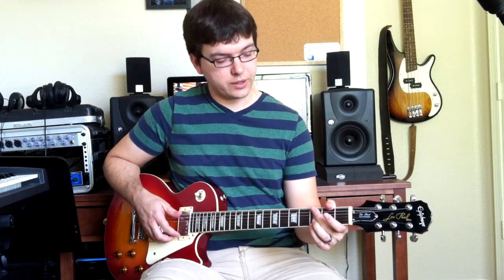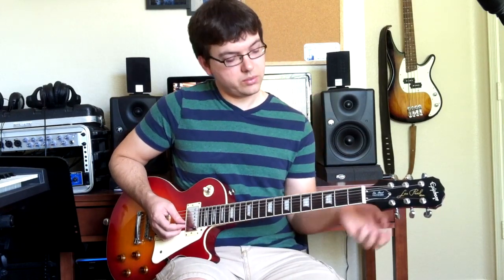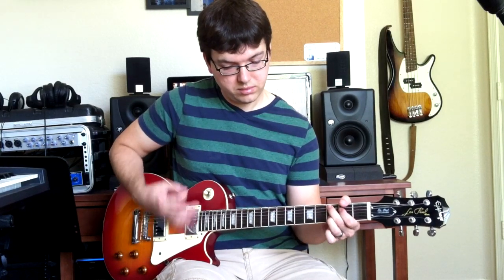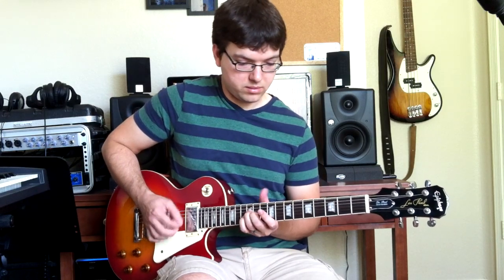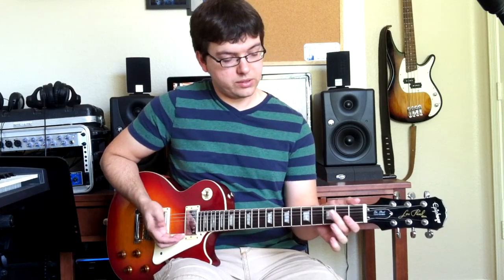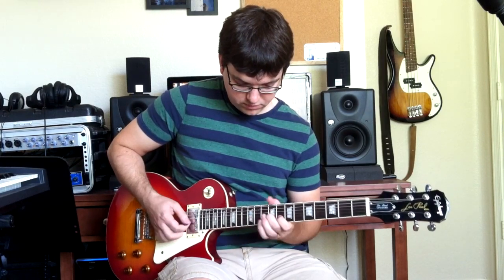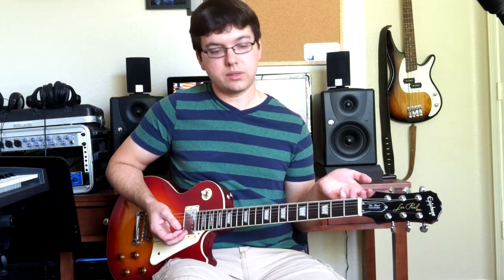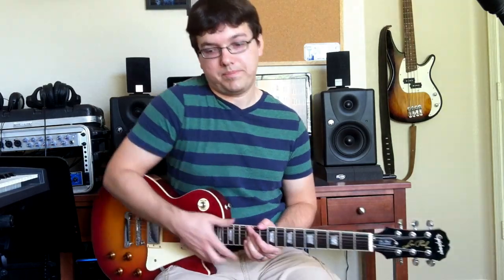Love The Lord (Lincoln Brewster) - Lead Electric Guitar Tutorial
A lead guitar tutorial for Lincoln Brewster's "Love The Lord", including the major solos and fills.